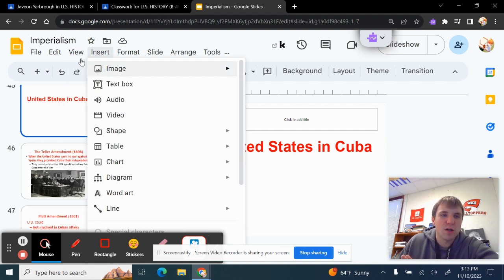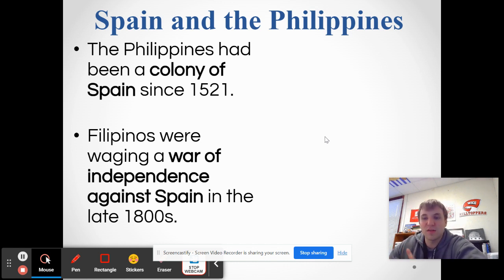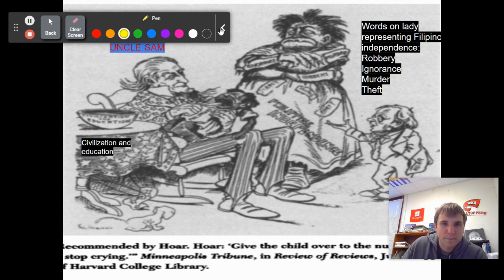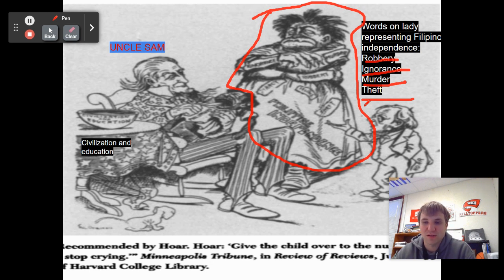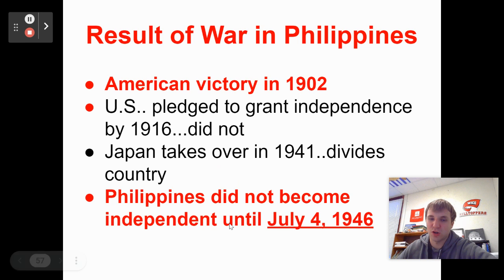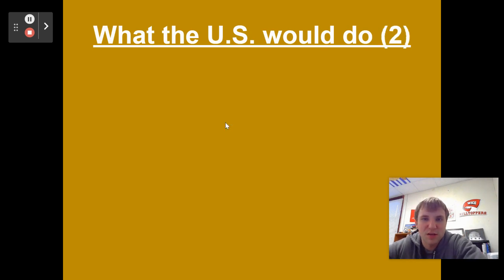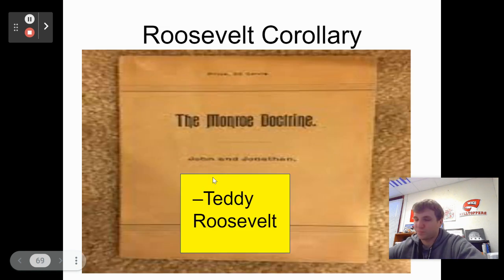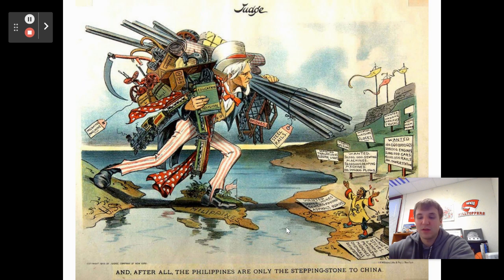U.S. Intervention in Cuba/Philippines and Monroe Doctrine/Roosevelt Corollary